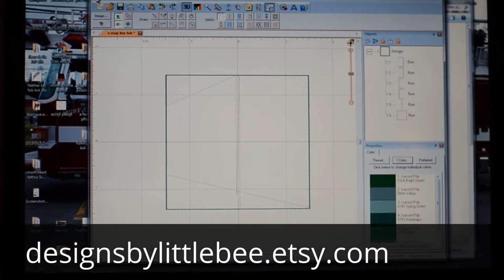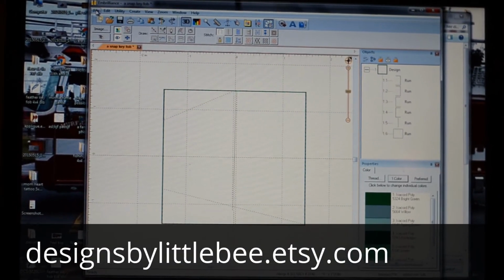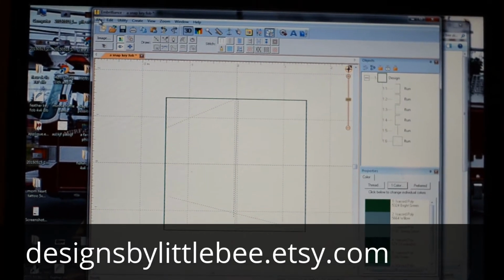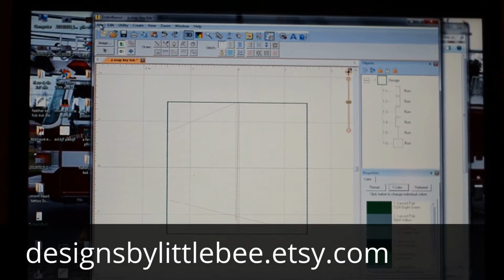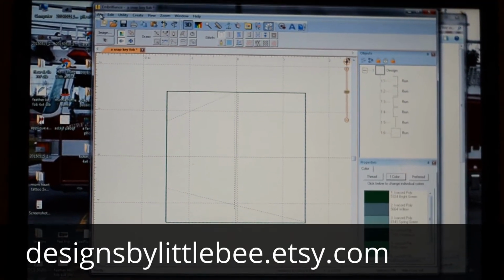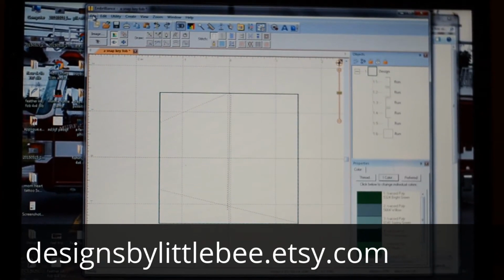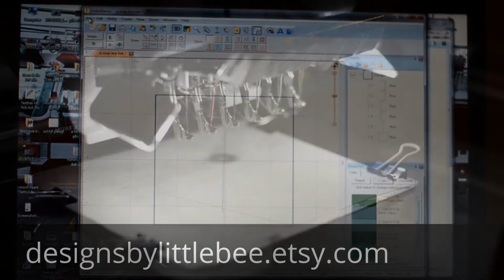Snap Front Key Fob Tutorial, for Paypal or Square Card Reader by DesignsByLittleBee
You can find the design for this snap-front key fob at designsbylittlebee.etsy.com.
I use kamsnaps from kamsnaps.com.